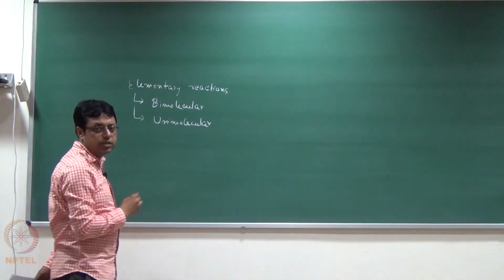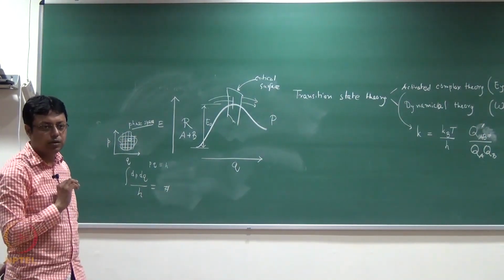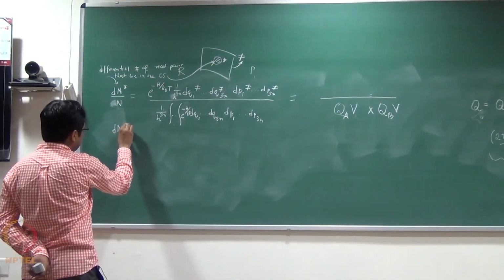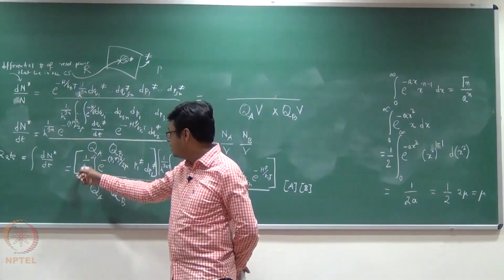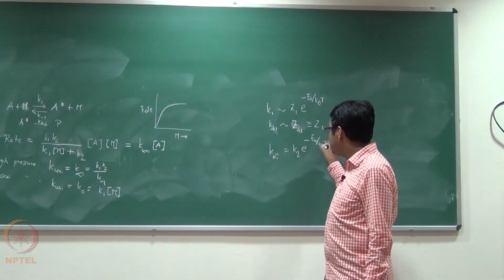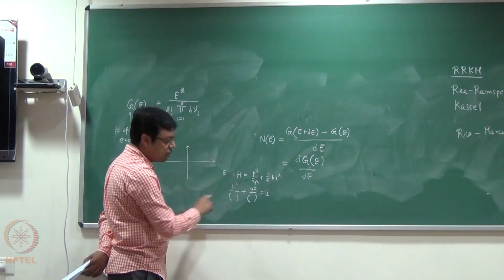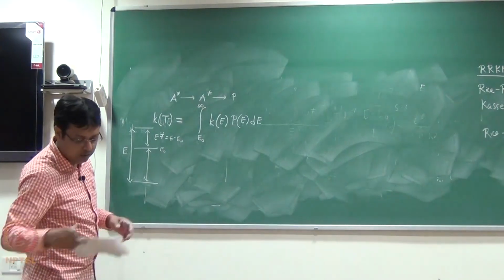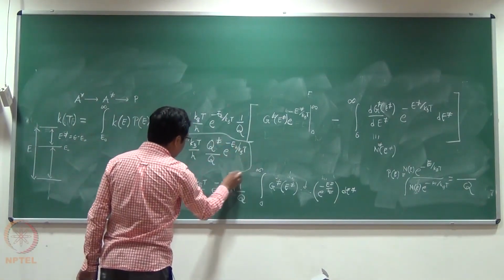Unimolecular reaction 02